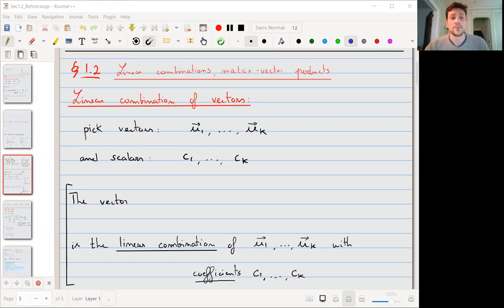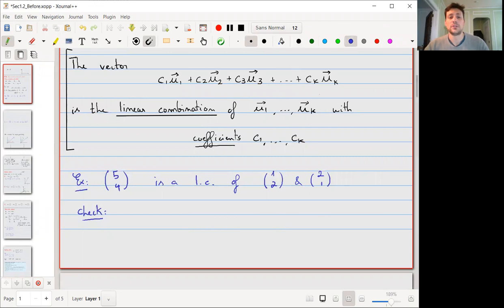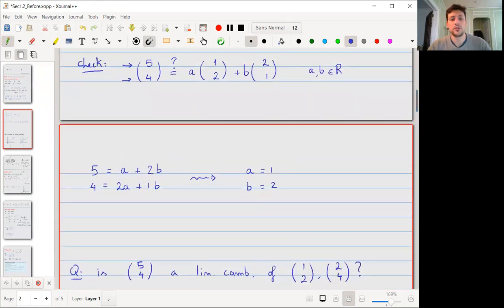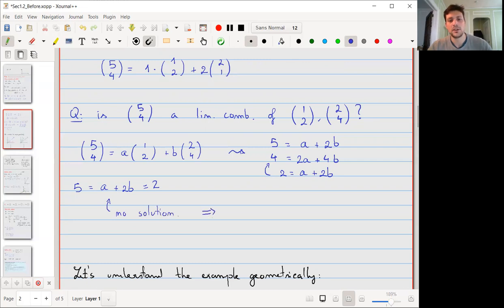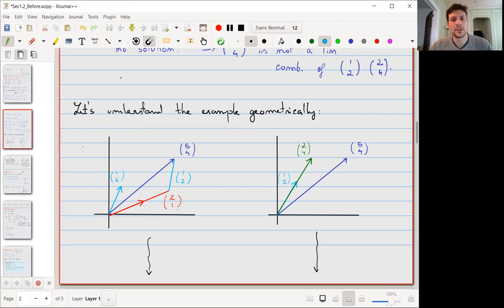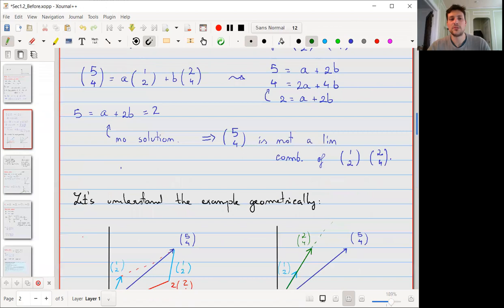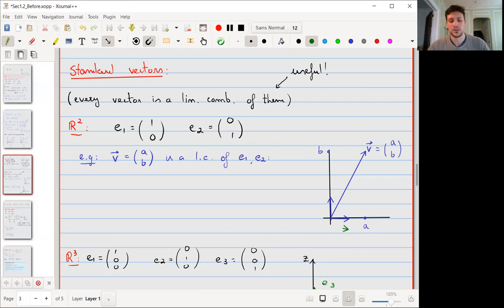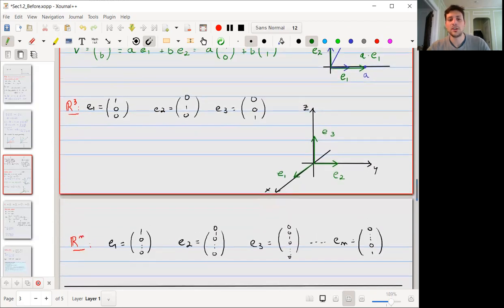1.2_1_LinearCombinations